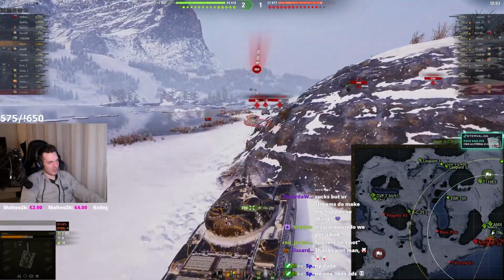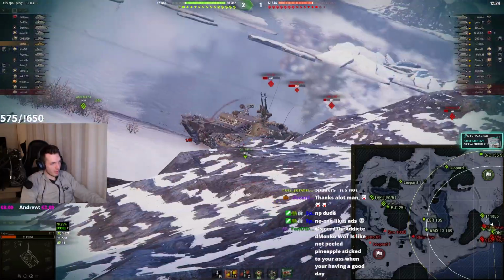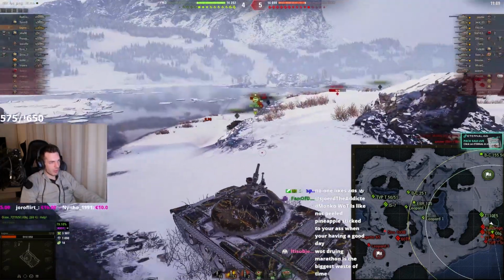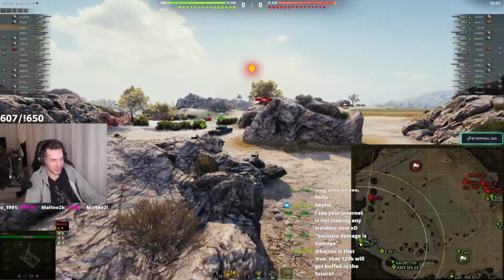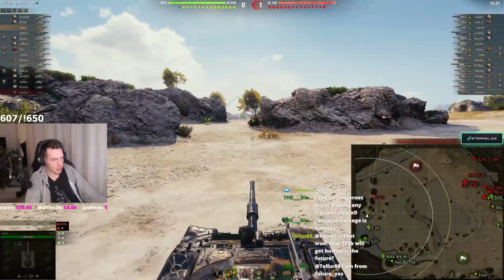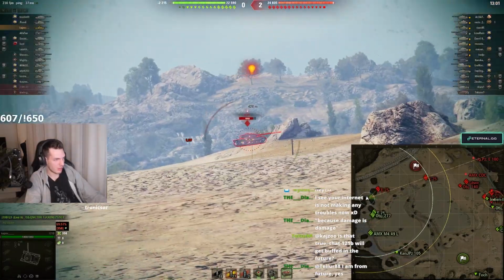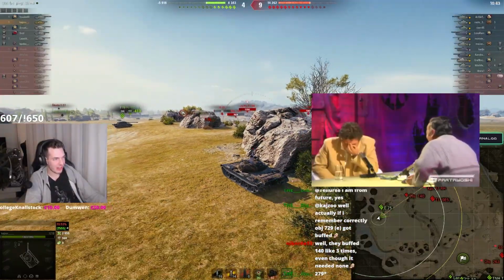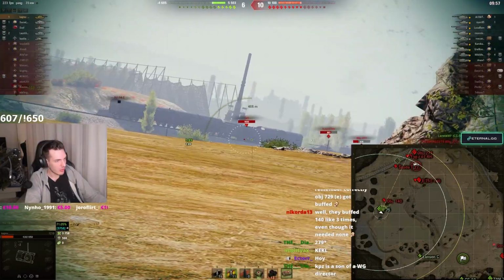The 121B is SUPER OP, probably the best medium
3 insane close rounds with this abomination, the tier 10 121B, which you can pick up for 15,000 bonds any time. Trust me, you do not want to miss out on this :)

My setup for it: Vents, Vert Stabs, Rammer